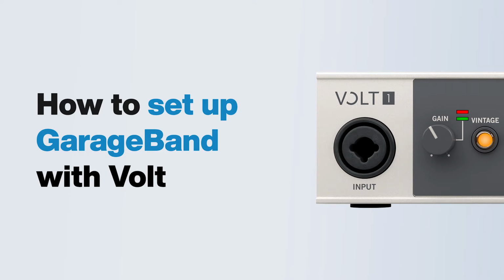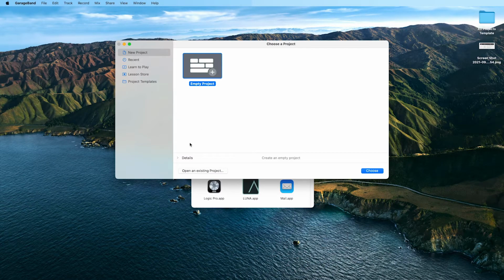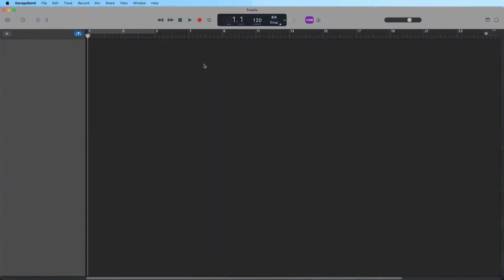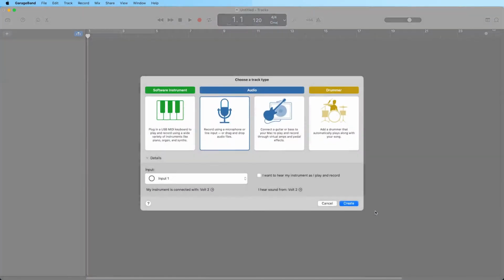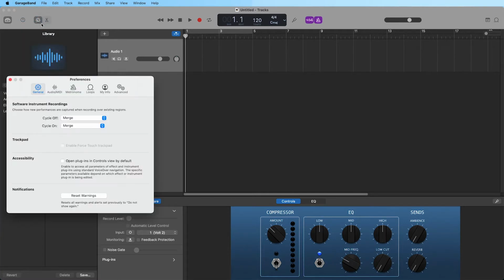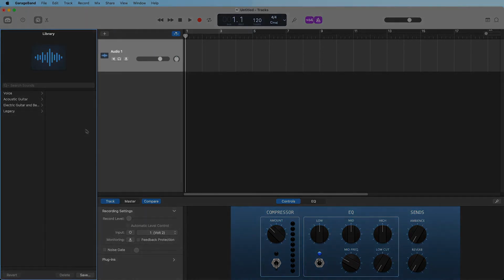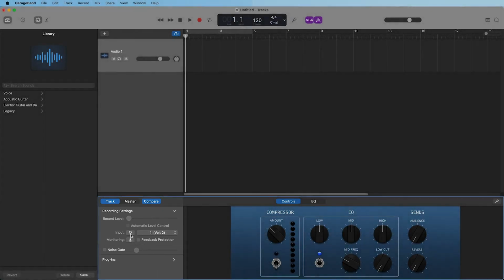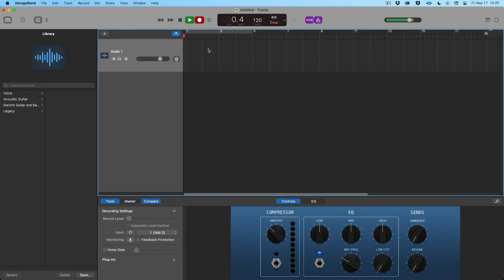UA Support: How to Set Up GarageBand with Volt USB Audio Interfaces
Watch this short video to learn how to set up GarageBand with Volt on macOS.